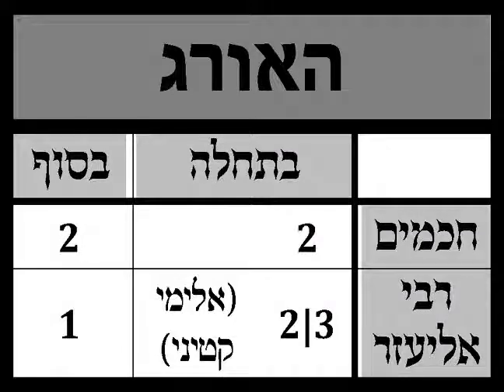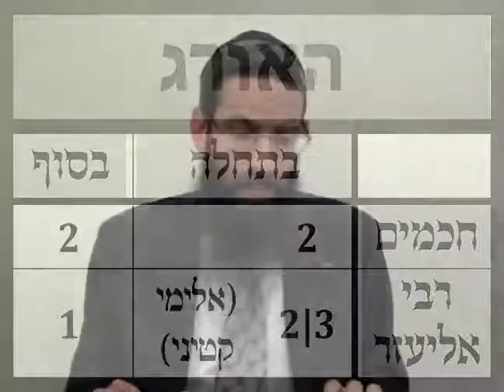LiveDaf Yomi – Shabbos 105 (With charts and diagrams)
Come enjoy Daf Yomi like never before! Join our concise video Shiur embedded with on-screen charts and diagrams at every section of the Daf and during the end of Shiur Daf review!  Comments on Shabbos 105 are welcome at LiveDafnet

 on Fri Jul 14 18:12:01 EDT 2017